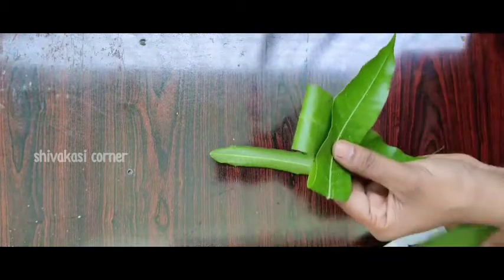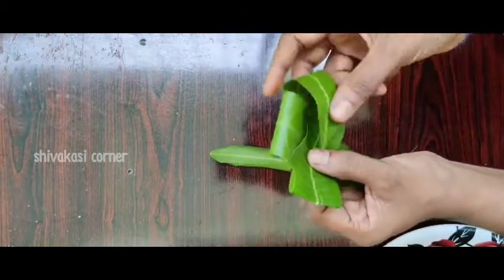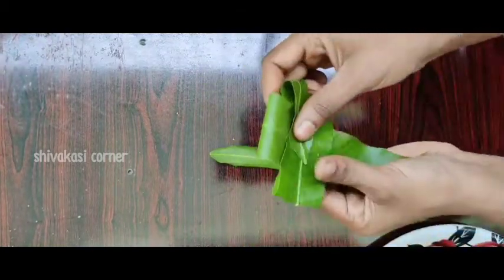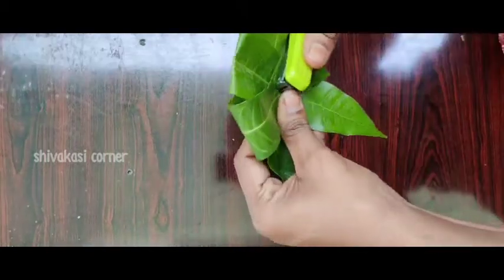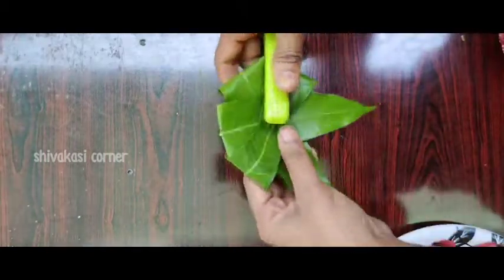quick and easy mango leaf decoration for puja//shivakasi corner